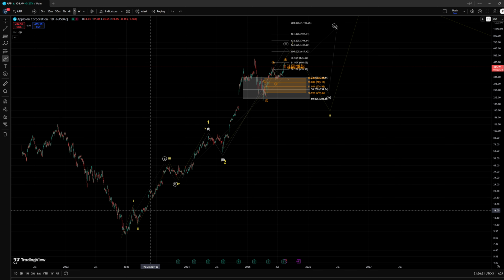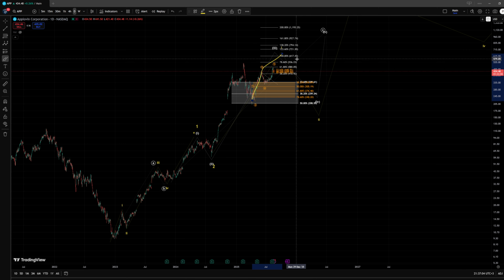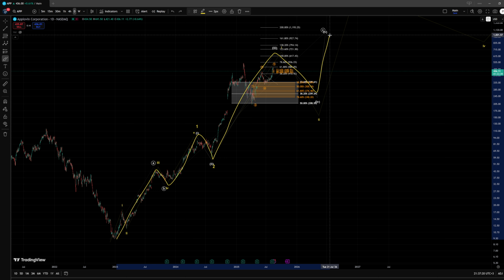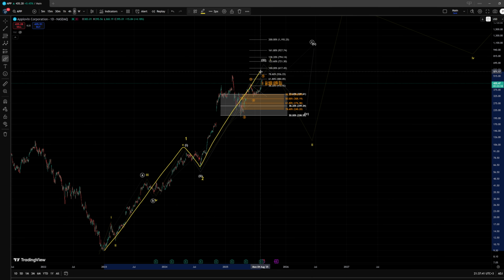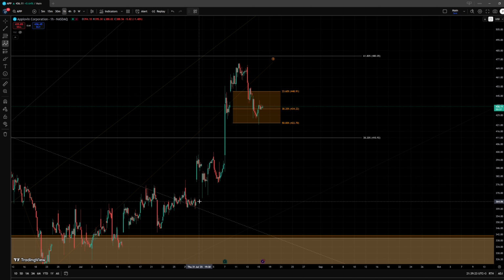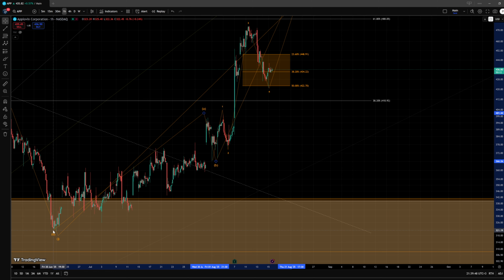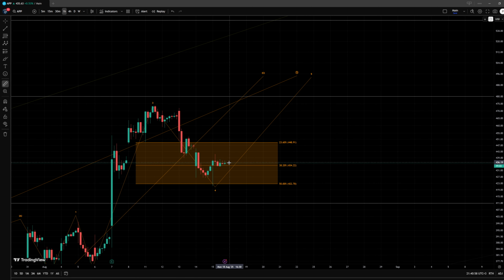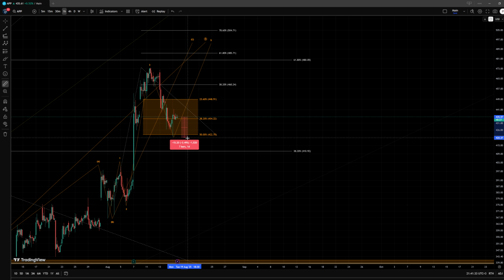Applovin : APP Stock Analysis with Elliott Wave + Trade Setup